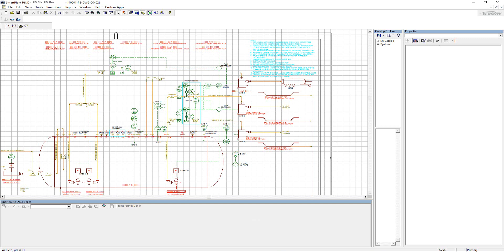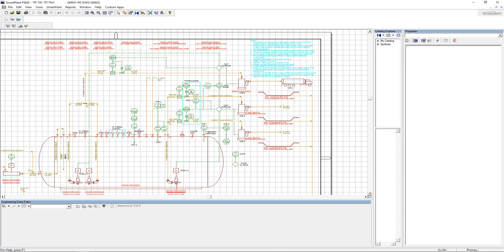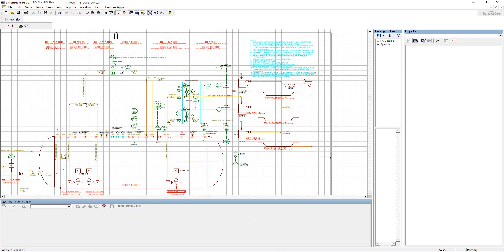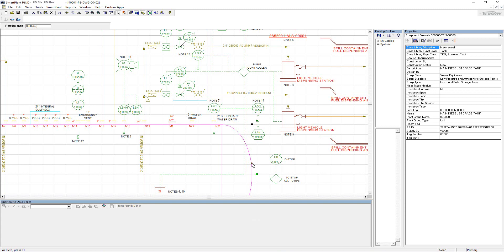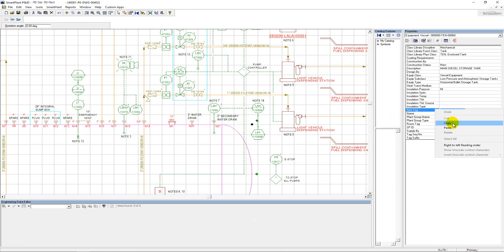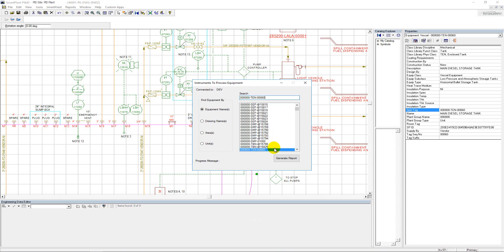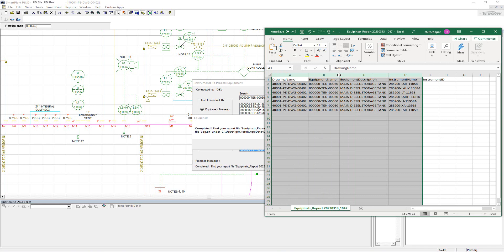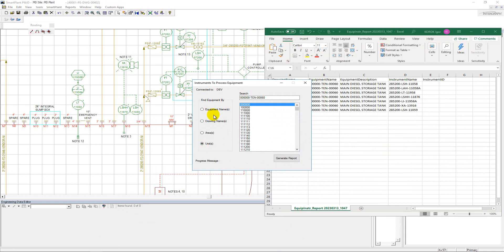Smart® P&ID: Structured data modelling with Automation Layer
Intergraph Smart® P&ID enables to draft Process & Instrumentation Drawings while having their data structured and saved in the database in the rules driven way. This capability became a foundation helping engineers and designers to quickly find required information in P&IDs through not visually screening the drawings but navigating it in the database.

The Automation Layer enables users to apply advanced methods to navigate information in Smart P&ID structured data model. In this video, you will find a practical example of its application - Automatically collect instruments which control process equipment.